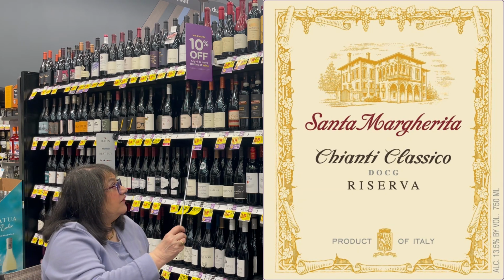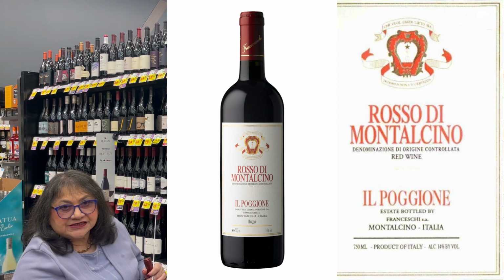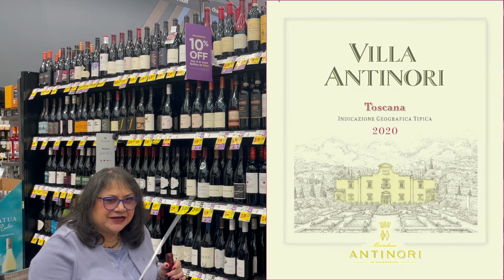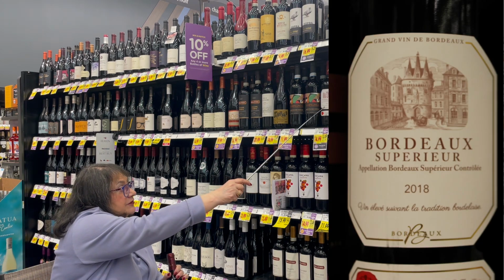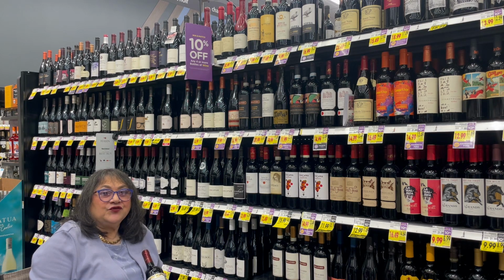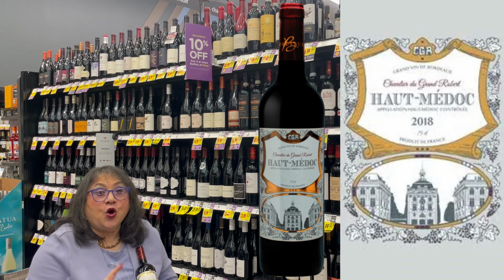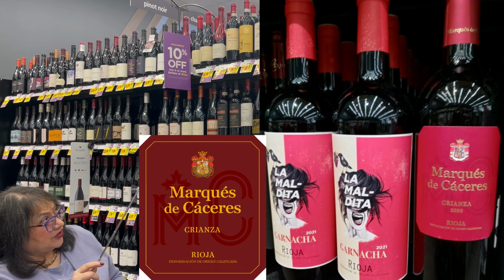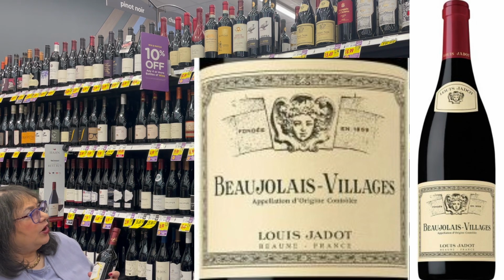LaRaia in Kroger - Video 7 of 8 - Italian, Bordeaux and Spanish wines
WineGroceries.com creates Videos designed to make you a savvy buyer of wine in your favorite grocery store wine department, with entertaining instruction from one of America's top independent wine educators:  Anita LaRaia.

Meet Anita LaRaia:

EDUCATION
Cornell University, Ithaca, New York – BA
Cornell University, Ithaca, New York – MA

TEACHING EXPERIENCE
Oglethorpe University  - Veteran Instructor Continuing Education - 10 years
CNN.com  Online - wine expert answering questions worldwide

PROFESSIONAL EXPERIENCE
London, England  Wine staff  - earned certificate from the wine and spirits guild

PUBLISHED AUTHOR

Author of premier wine course formatted in a paperback presentation
Pick a Perfect Wine in No Time   Que Publishing 2006 - 5 star reviews on Amazon

Featured Nationally  - in Real Simple Magazine    Women & Wine in Atlanta

WINE EDITOR
Atlanta Homes & Lifestyles Magazine – monthly column for 5 years

PUBLIC SPEAKING AND TEACHING
Anita LaRaia’s Wine School, Inc.  Anita has personally graduated over 2000 classes over a span of 33 years, training young adults working in the hospitality industry, as well wine trade professionals and the general public.

Famed as an entertaining wine educator and speaker, Anita has performed hundreds of live events:   for Delta, Grand Union, Wyeth, Safeco, Ritz-Carlton Hotel and others.

Anita did wine training for Jack Nicklaus Bear’s Club in Jupiter, Florida
Headlined large wine events at  Bellagio, Las Vegas, Fairmont Hotel, Bermuda Ferrari Club of Sarasota.

WORK EXPERIENCE